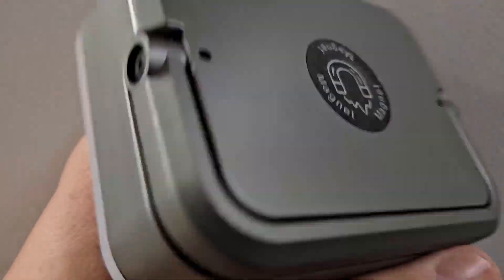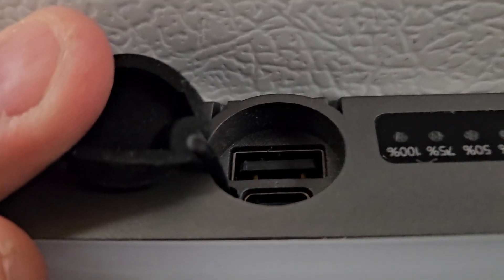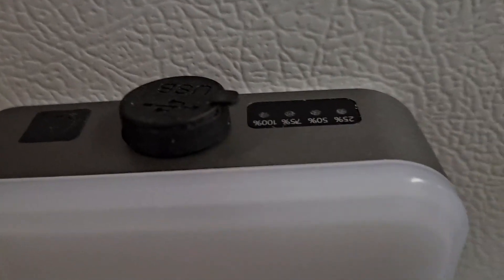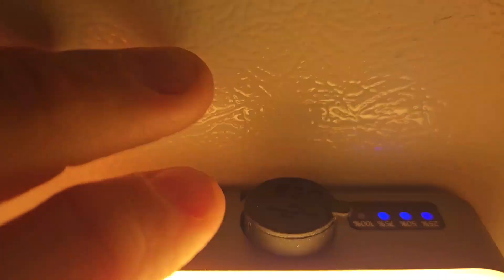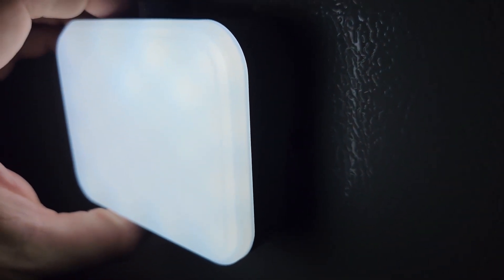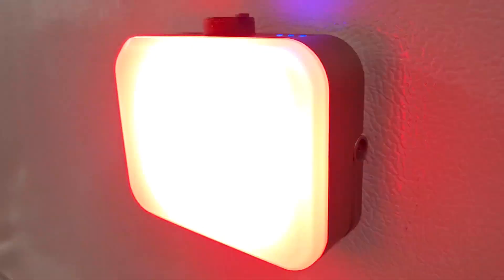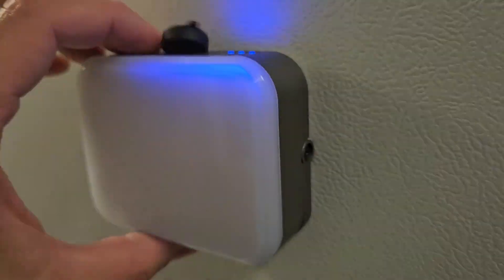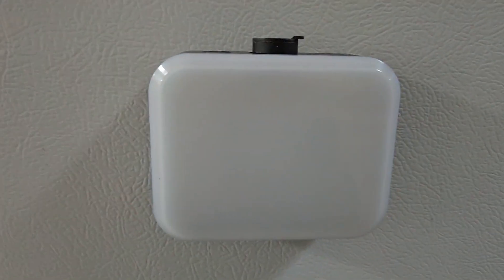BICMTE LED Camping Lantern Light Lamp Flashlight 6000mAh 1000LM Portable Rechargeable Review, Almost